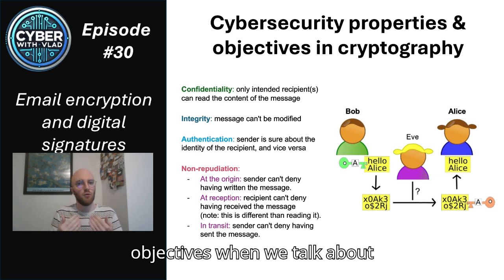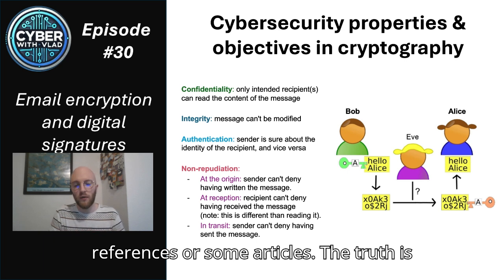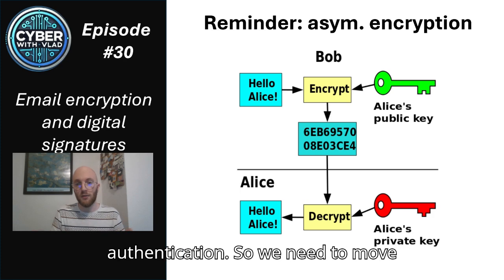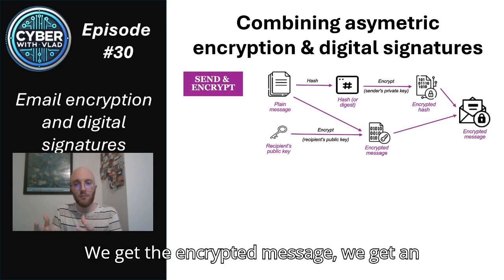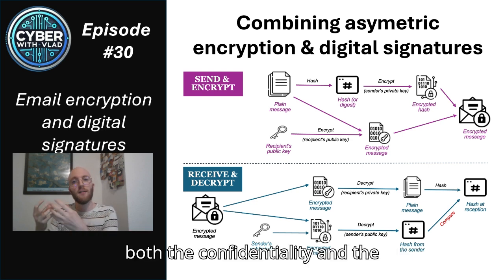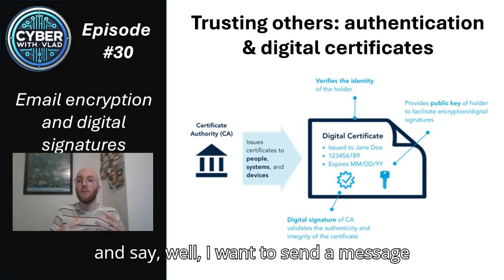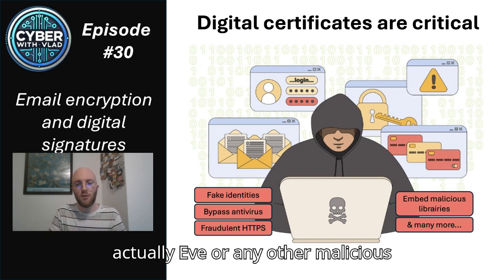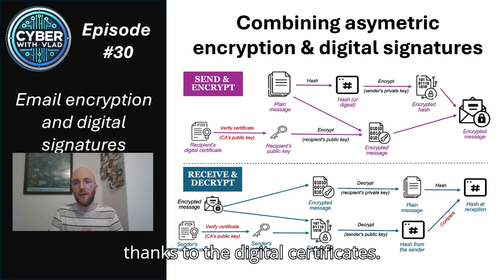[Ep.30] Digital Signatures & Certificates Demystified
🔥 *Episode 30 - Digital Signatures & Certificates Demystified!* 🔐
Welcome back, in this fresh (and heatwave-friendly ☀️) episode, I wrap up our cryptography journey by diving into *digital signatures* and *digital certificates* — and how they ensure your messages stay *confidential*, *authentic*, and *untampered*! 🧠💡

Whether you're new to tech or deep into crypto concepts, this episode builds directly on:
📌 Episode 28 – *Asymmetric Encryption*
📌 Episode 29 – *Hash Functions*

👉 In this episode, you'll discover:

🧩 What *digital signatures* really are (hint: not like Van Gogh's 🖼️)
🔐 How *asymmetric encryption* ensures confidentiality
🧪 How *hash functions* are used to verify the message integrity
✅ The role of *authentication* in secure communication
📜 Why *digital certificates* and *certificate authorities* are the trust backbone of the internet
⚠️ Real-world risks: fake websites, signed malware, and compromised certificates

By the end, you’ll understand how all these concepts come together to form secure, verified digital communication—and why it's critical to *trust the right keys*! 🛡️

💬 Drop your questions and thoughts in the comments—I am here to help!